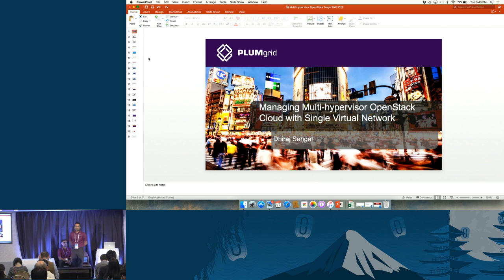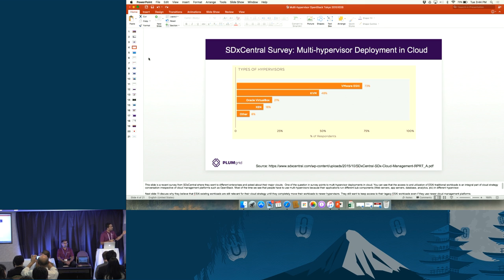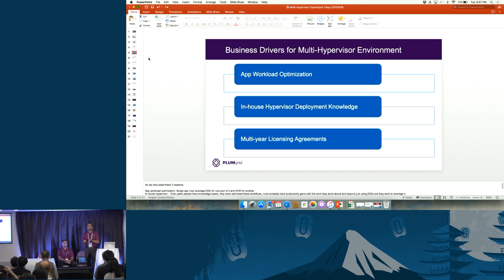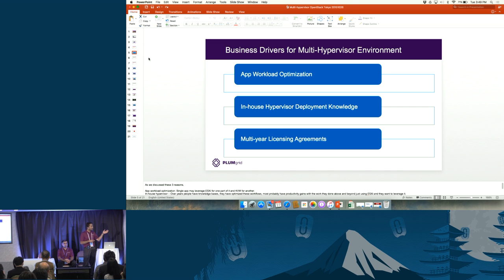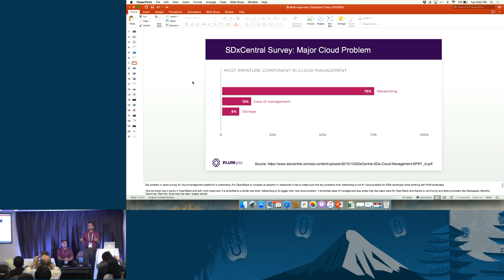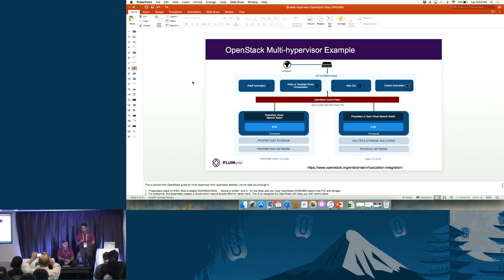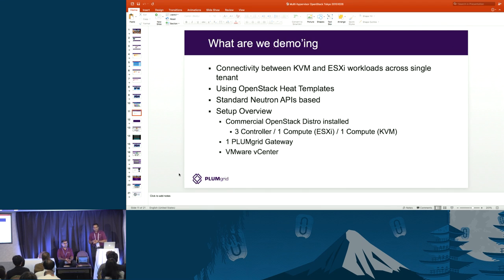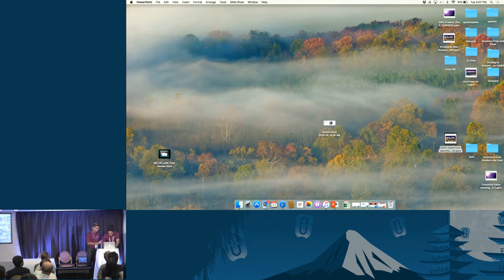Managing Multi-hypervisor OpenStack Cloud with Single Virtual Network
Abstract:Based on the results of OpenStack user surveys, KVM is the de facto hypervisor used to underpin OpenStack clouds and Open vSwitch the most common network plug-in. However, as OpenStack matures to run production workloads and broadens its reach beyond the core users, it is inevitable that additional hypervisors, containers, bare metal workload will gain a foothold.

The whole notion of supporting a multi-hypervisor OpenStack environment is need driven. To illustrate, imagine that some